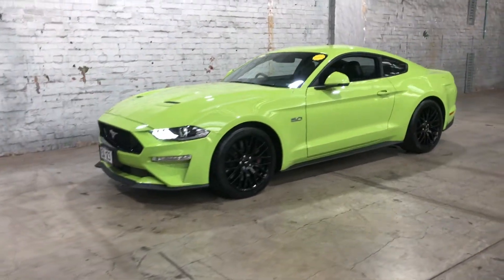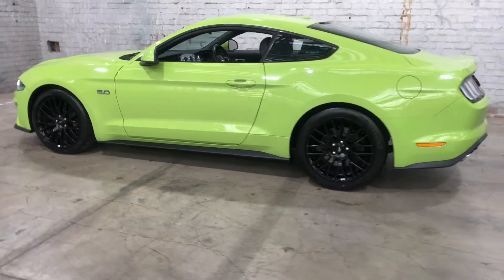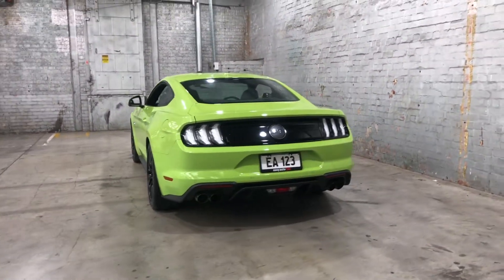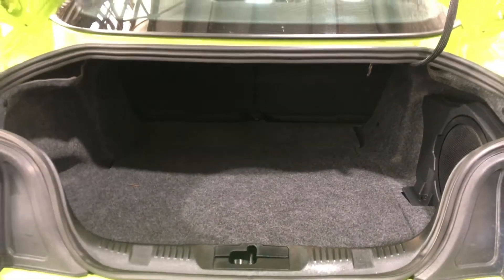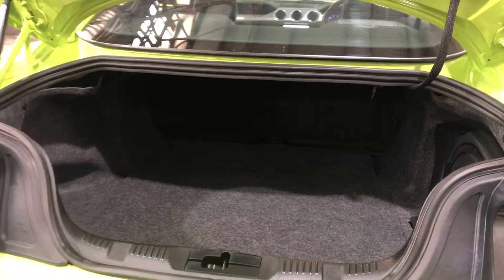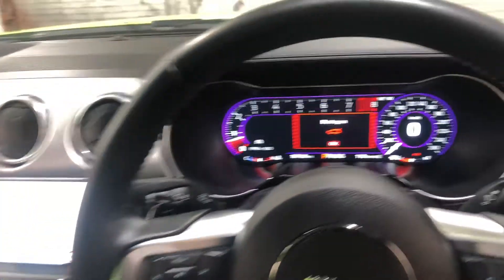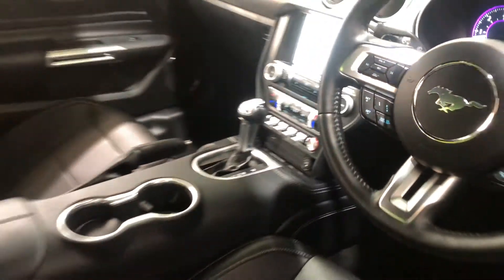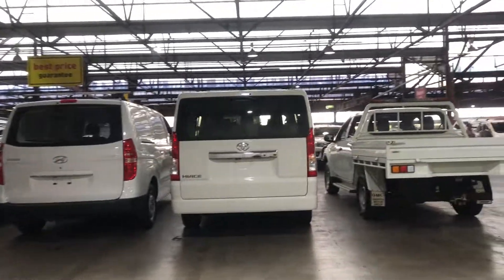2019 Ford Mustang FN 2020MY GT Grabber Lime 10 Speed Sports Automatic Fastback EA123_M1176